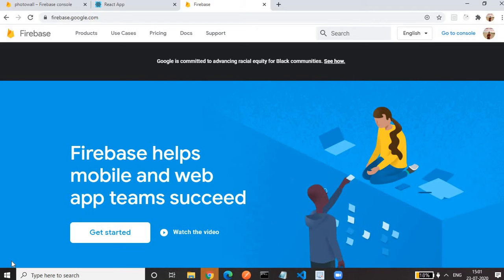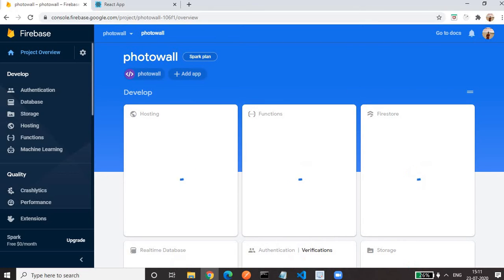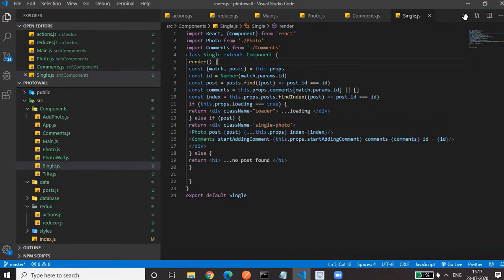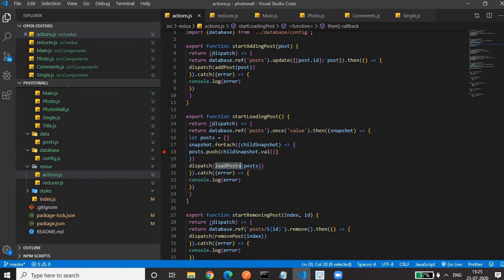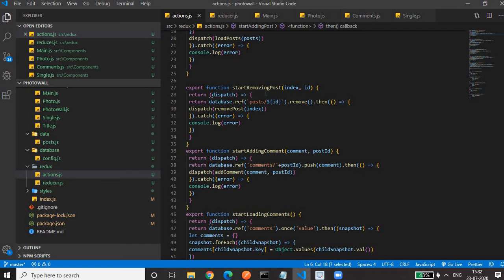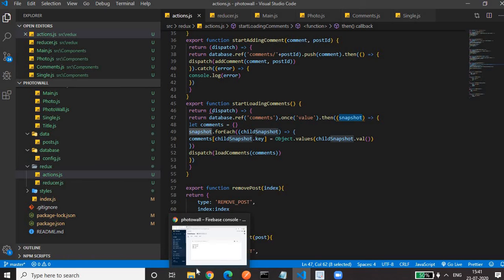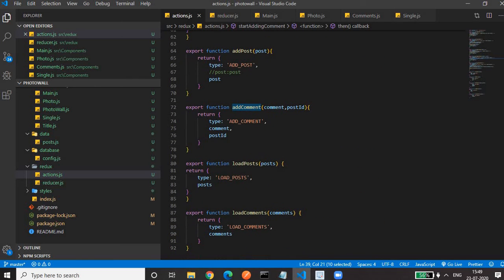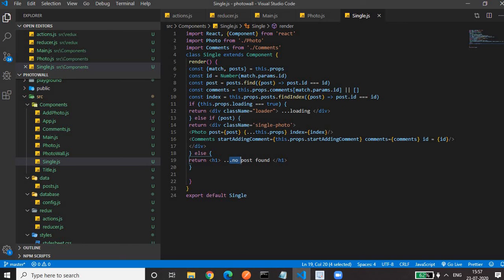Day-5 ReactJS Crash Course(Redux and Firebase)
I have covered Firebase configuration with Reactjs and Redux.